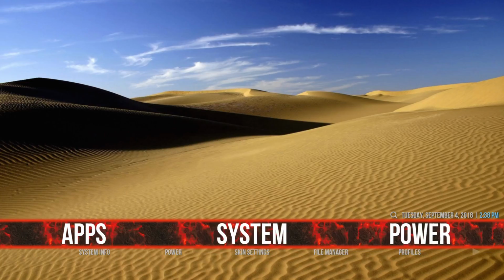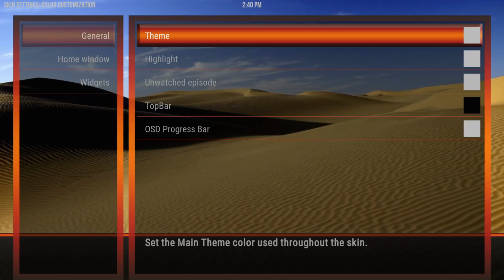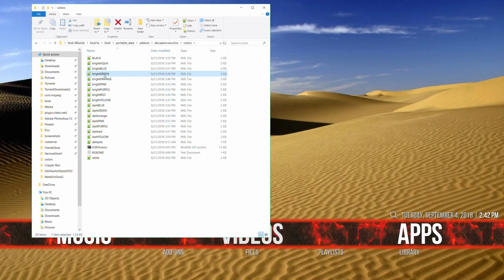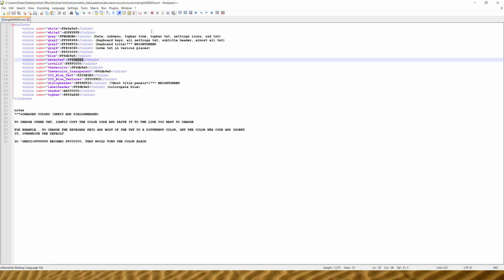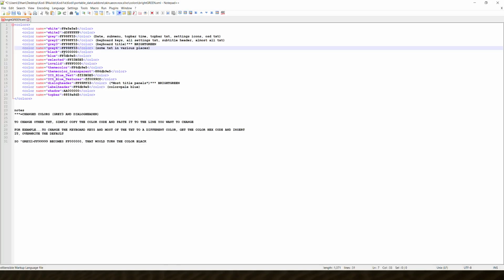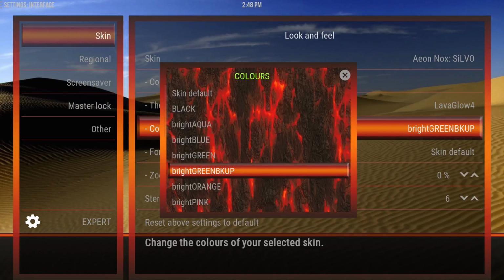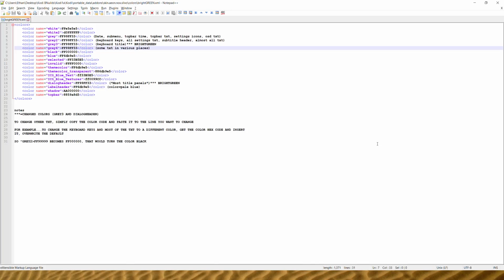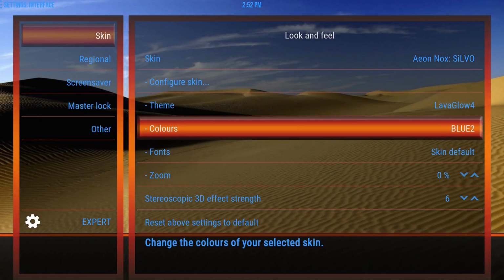Vipers Glowbars Part2 Indepth Color Changing for Kodi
In this video we go over how to change the default kodi highlight color, how to apply a color font choice system wide, and how to create  new color choices.

Twitter@el7145 aka The Viper